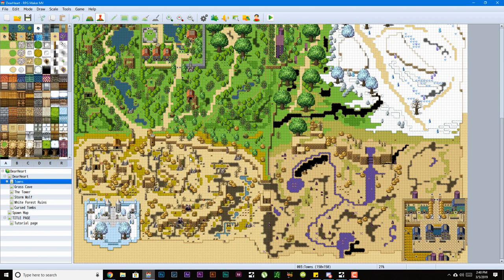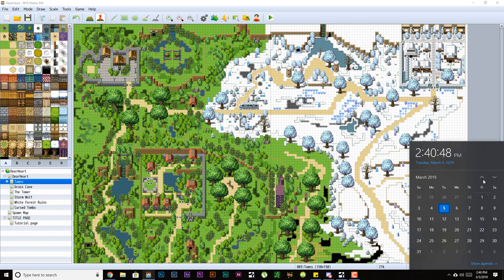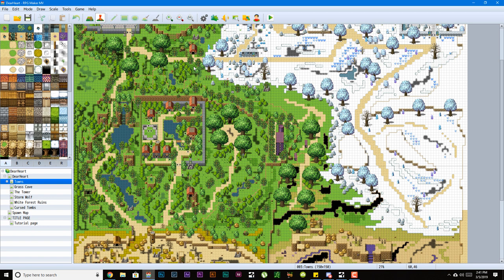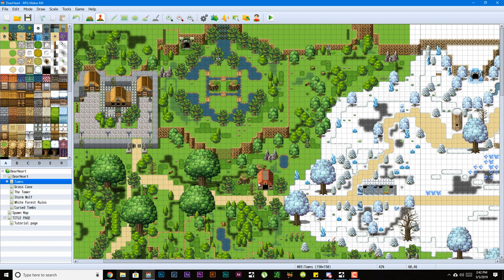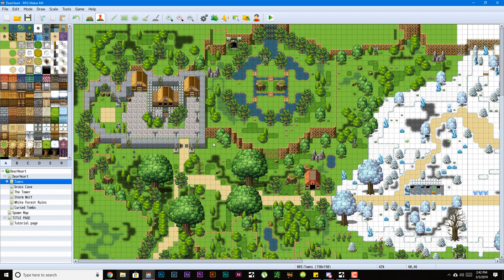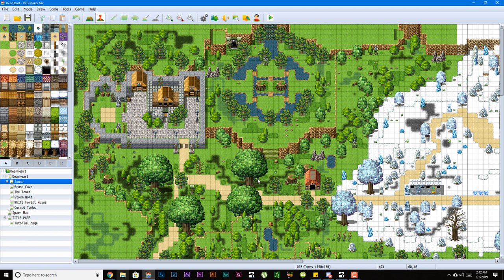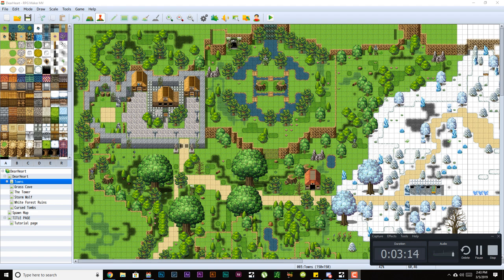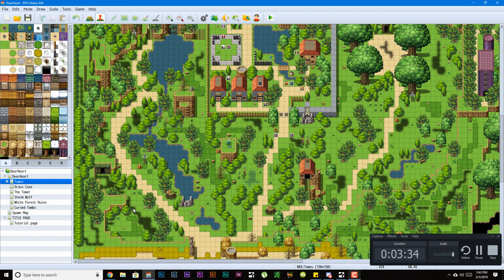What Happened To ChigooX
For Absolute Beginners A Good Book